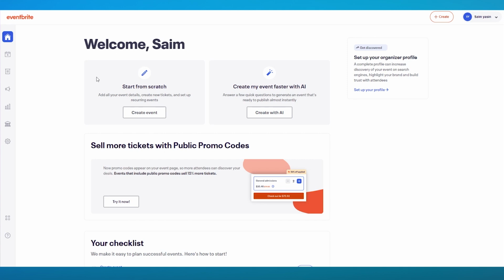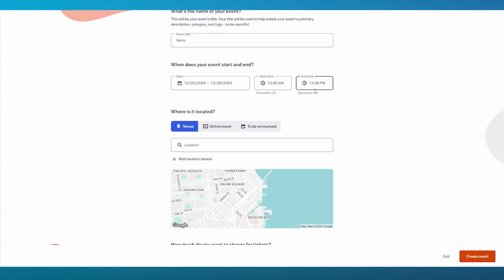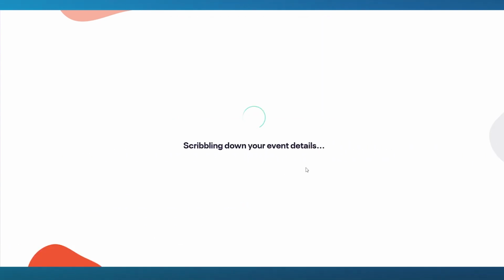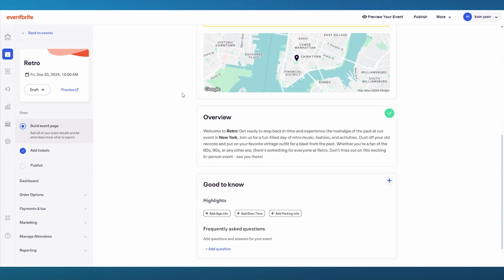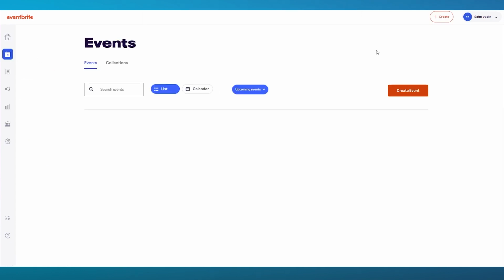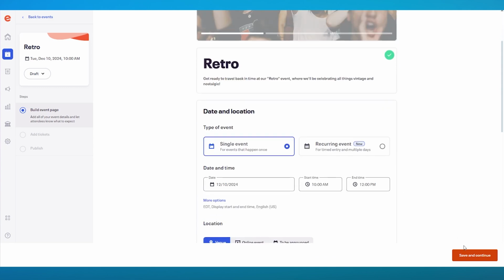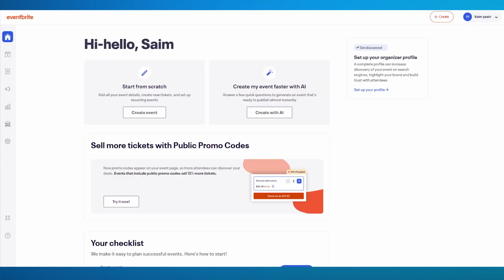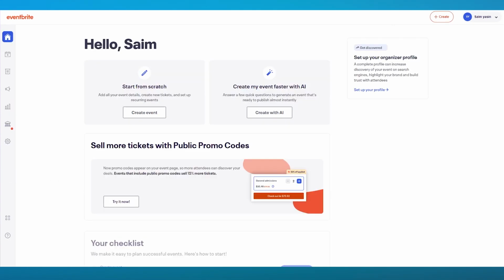How to Create an Event on Eventbrite: Step-by-Step Guide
Looking to host an event and need a platform to manage it? In this video, we’ll show you how to create an event on Eventbrite from start to finish!

Here’s what we’ll cover:

- Setting up your event details (event name, date, location, etc.) 📍
- Customizing your event page for a professional look 💻
- Managing your event and tracking attendees 📊
- It's easy and straightforward to get your event live on Eventbrite! 🚀

Drop your questions or tips in the comments below!